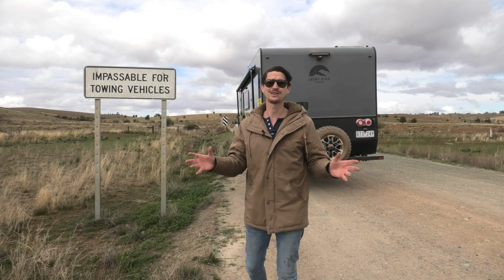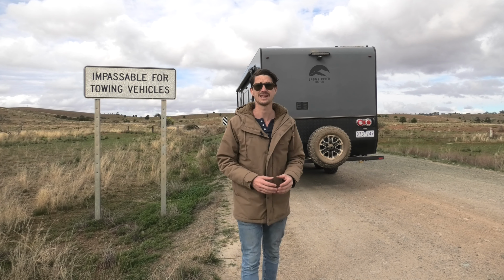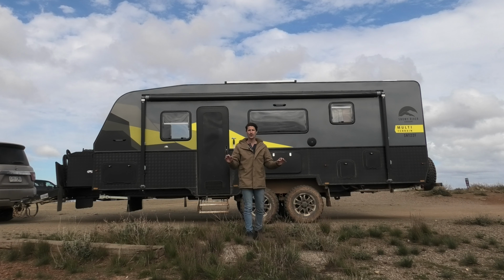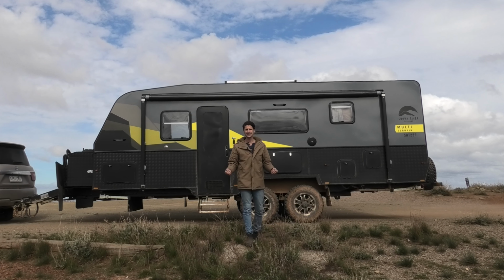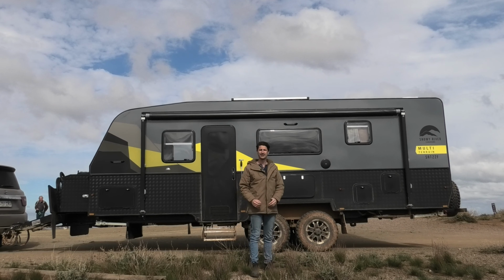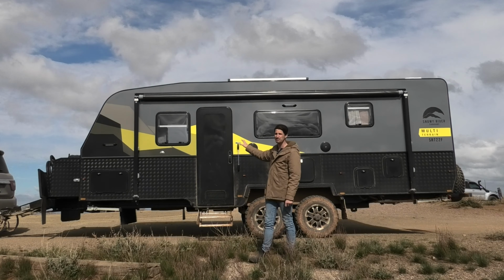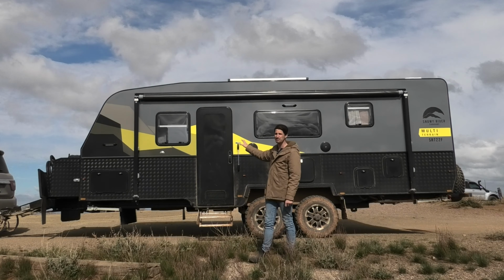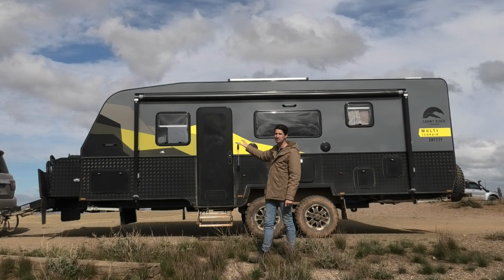Taking the new Snowy River SRT up Stokes Hill, Flinders Ranges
Jumping on the roof of the Snowy to show just how tough these things are